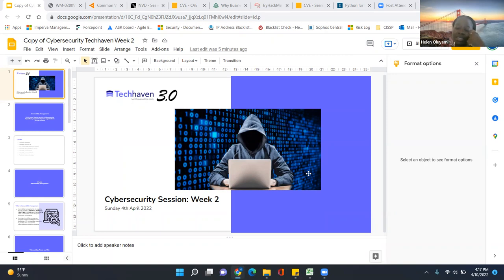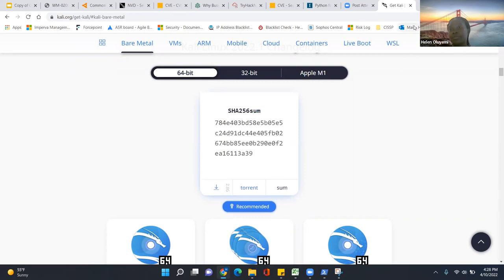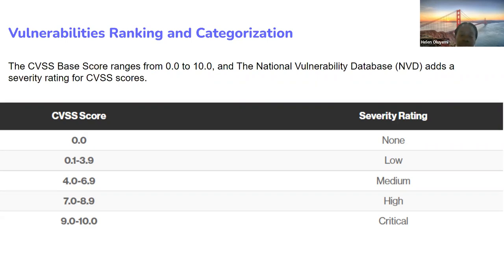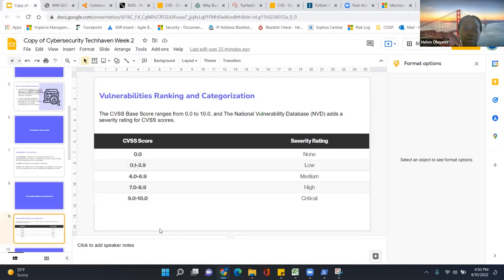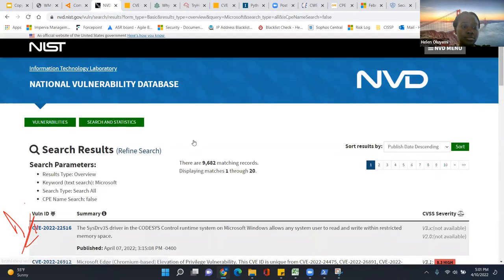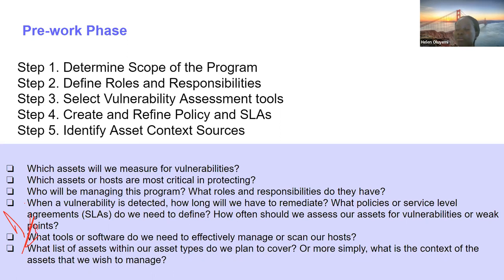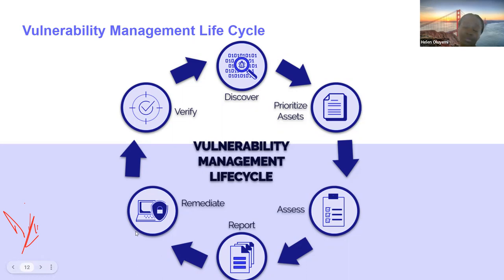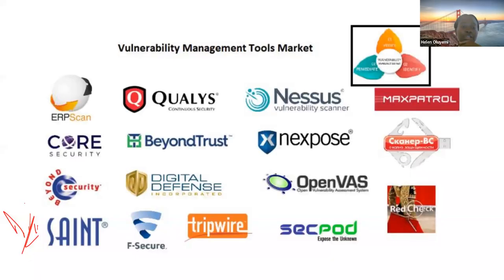Techhaven 3.0 Cybersecurity Class2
This is the 2nd week of the Cybersecurity classes in the 8-week Techhaven 3.0 mentorship programme. The Chief Facilitator is Helen Oluyemi.

The Coordinator if the Mentorship programme is Imole Oluyemi